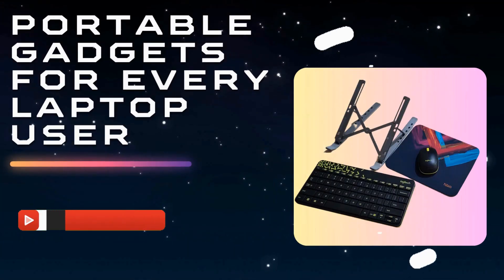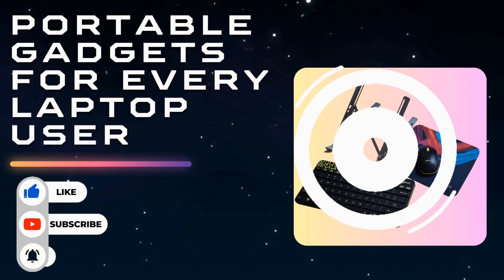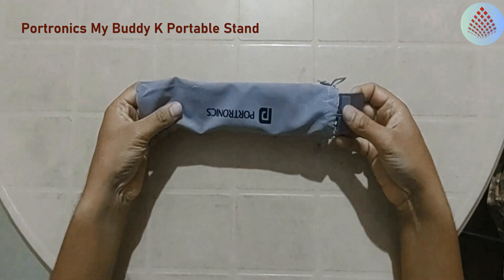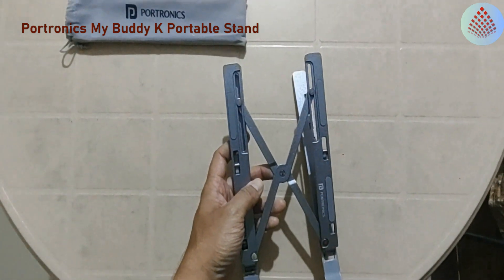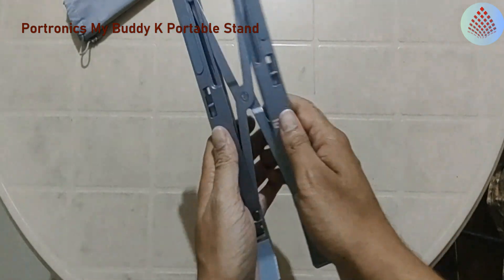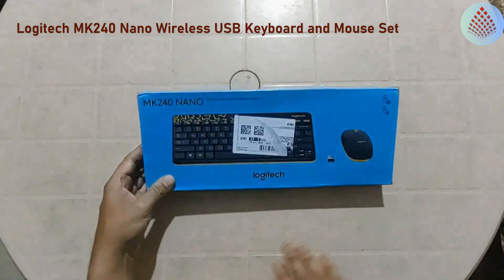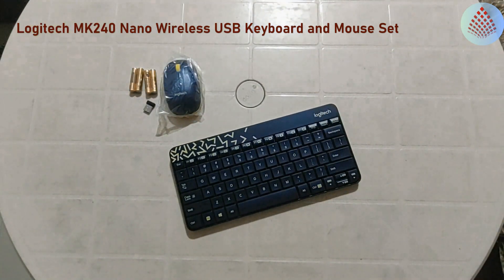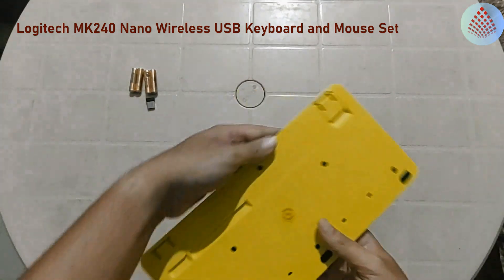Best Laptop Accessories in 2025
In this video,  we're diving into the world of laptop accessories, that will take your productivity and overall laptop experience, to the next level. Whether you're a student, professional, or casual user, these accessories are sure to enhance your daily computing routine.